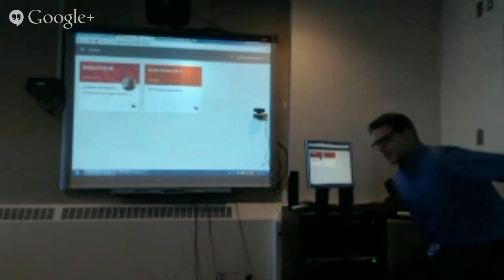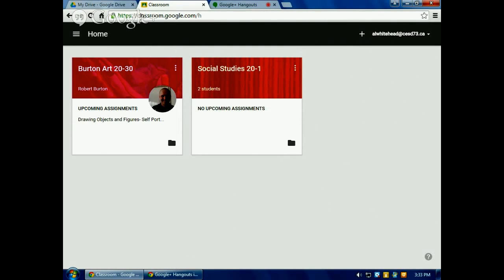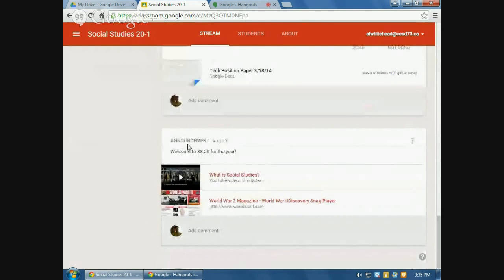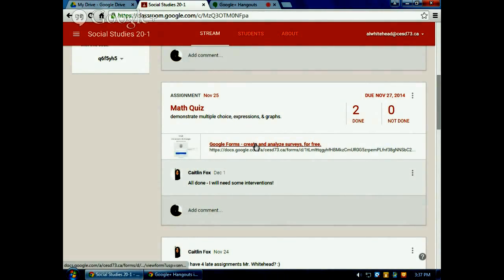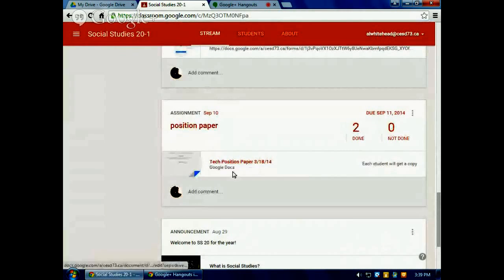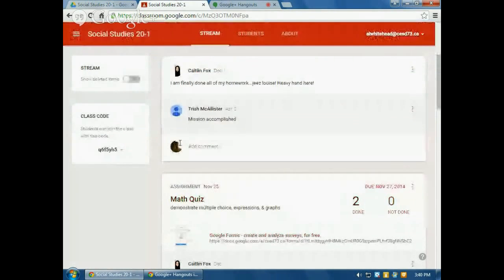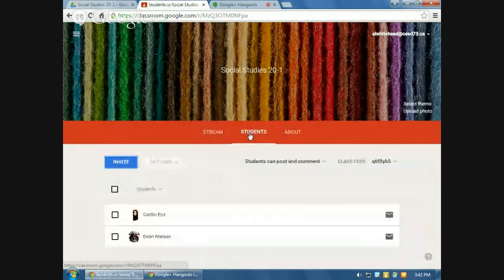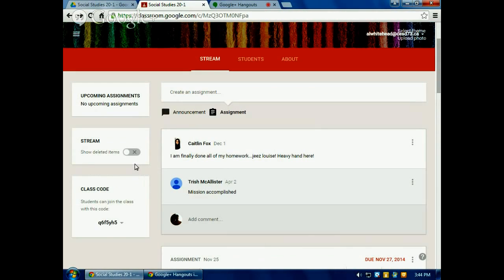CESD Google Classroom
A brief introduction to Google Classroom for your @cesd73.ca account.  Attend in person at division office or view online using the links provided.  This session will be recorded and available for viewing on our YouTube channel immediately following the live event.